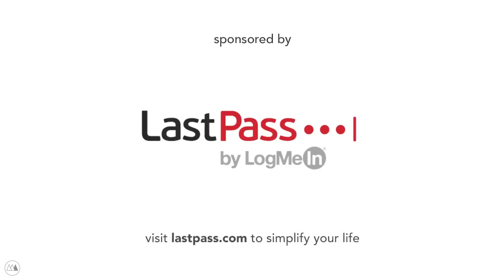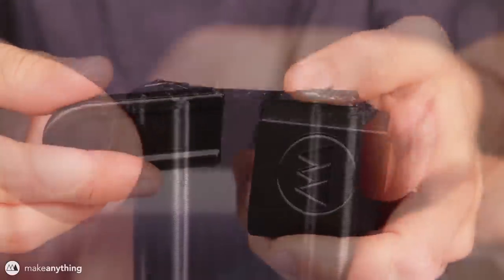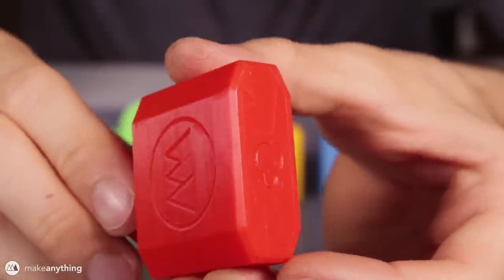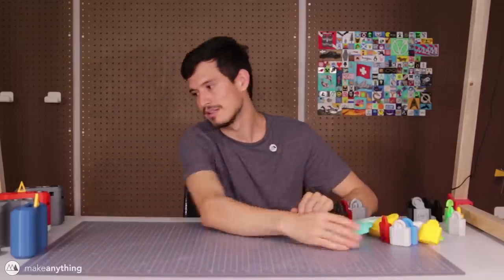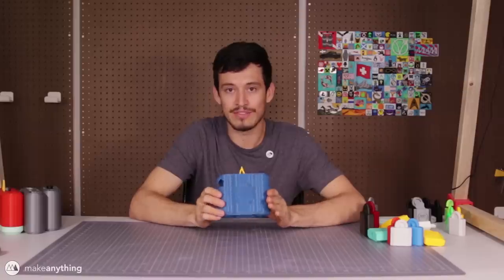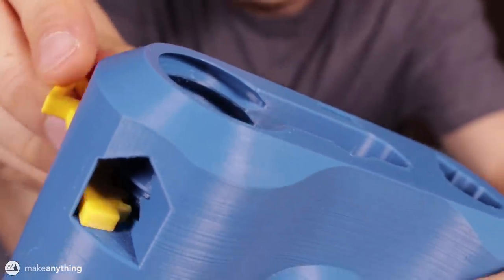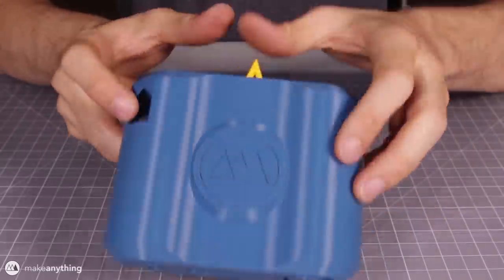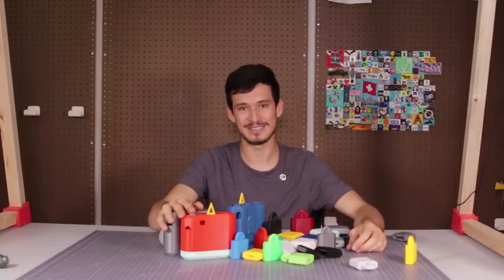3D Printed Puzzle Box and Lockpick Puzzles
Learn about how I designed the Make Anything Mystery Puzzle box and then watch me solve it!

The Mystery Puzzle and small Lockpick puzzles were printed with MatterHackers PRO PLA